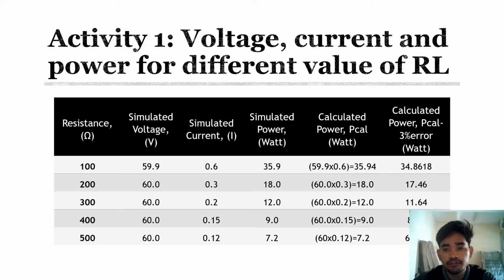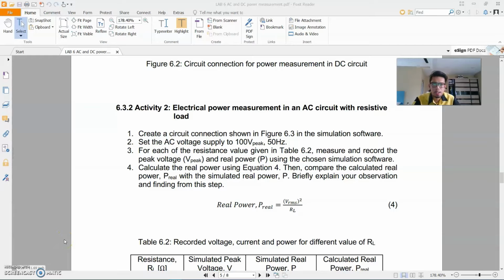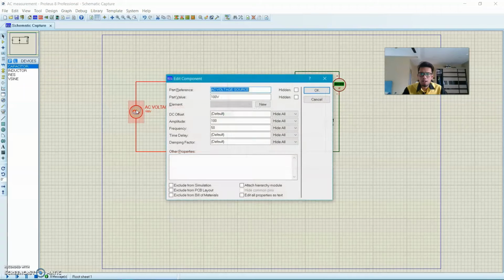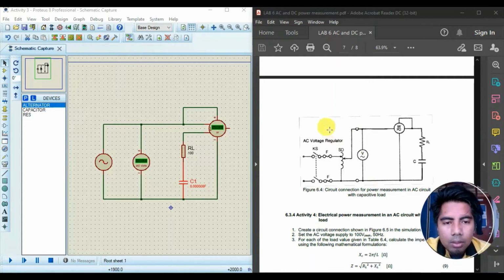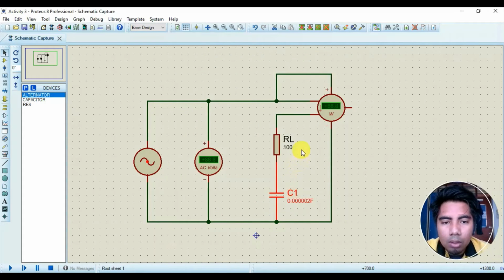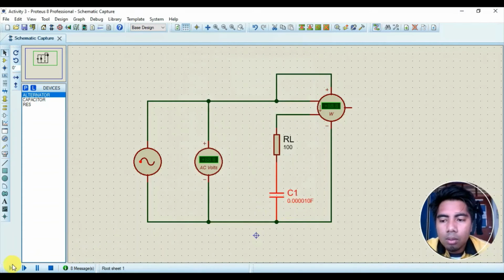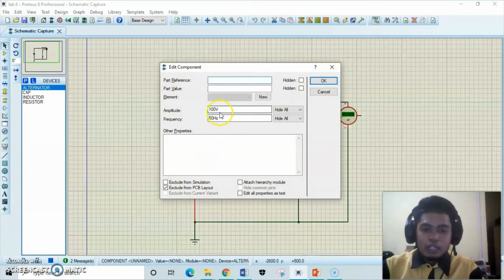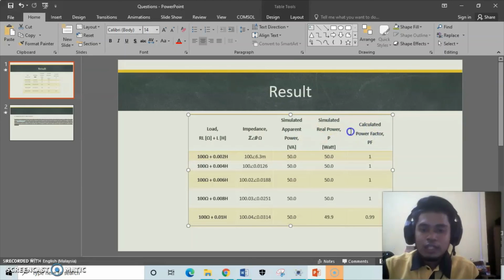Experiment 6-POWER MEASUREMENT OF DIRECT CURRENT (DC) AND ALTERNATING CURRENT (AC) SINGLE PHASE LOAD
This video is for study purposes.